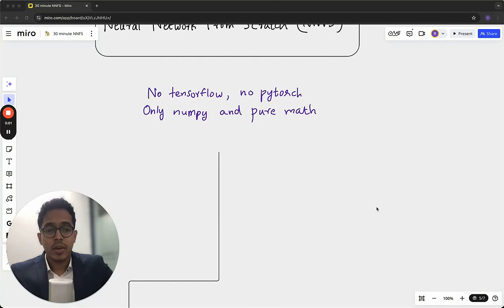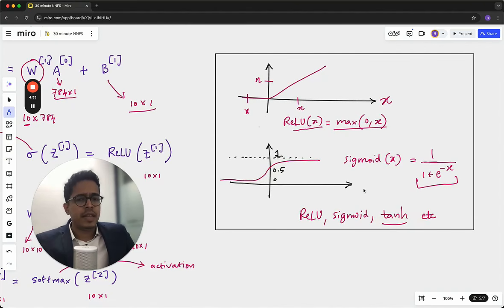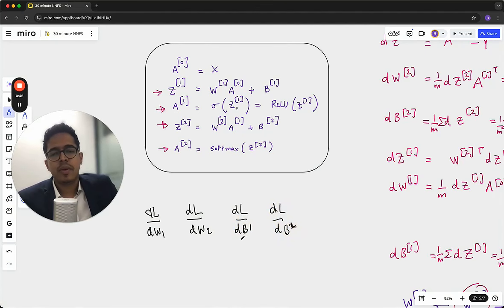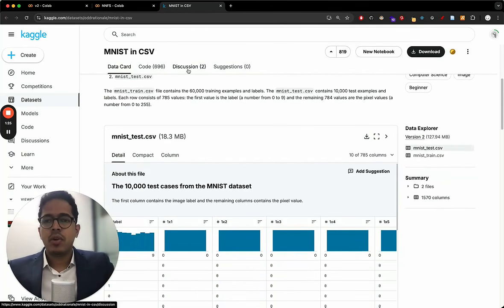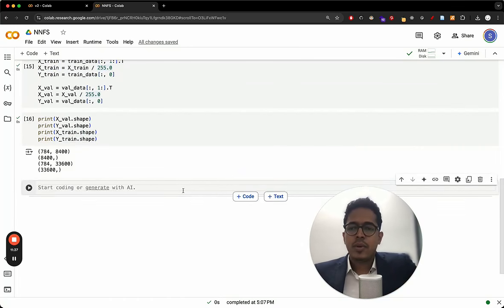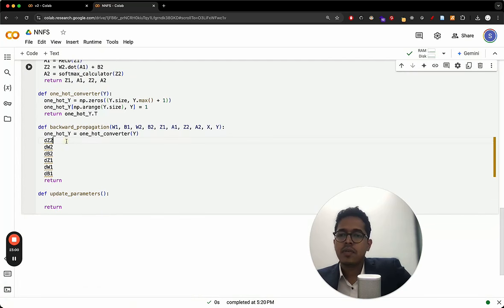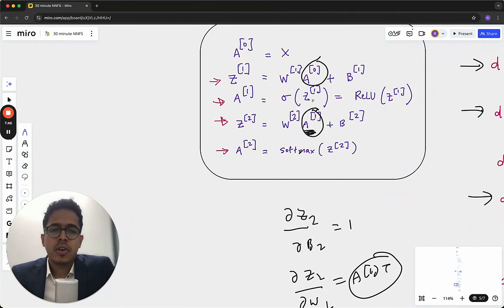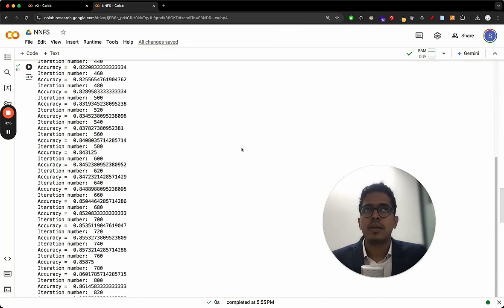Neural Network From Scratch: No Pytorch & Tensorflow; just pure math | 30 min theory + 30 min coding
Join our "Neural Network from Scratch" course with lecture videos, hand-written notes, assignments, certificate, community support and lifetime access

"Building a Neural Network from Scratch: A Journey into Pure Math and Code"

But beneath the surface of AI that feels like magic, lies elegant mathematics and careful coding. For those of us who love peeling back the layers, there's something incredibly satisfying about building a neural network from scratch—not using PyTorch or TensorFlow packages, but with nothing but pure mathematics.

If you have ever wanted to fully understand deep neural networks, this is your opportunity. I have created a 1-hour video on Vizuara’s YouTube channel, where we will understand and implement a neural network step-by-step.

The Breakdown of the Video

First 30 Minutes: Theory and Math
This segment dives deep into the equations and logic behind neural networks. Whether it’s calculating the gradients or dissecting the role of the loss function, you’ll understand the "why" behind every concept.

1) We start with the fundamentals—no shortcuts, no pre-built libraries.
2) Problem statement and dataset
3) Defining the neural network architecture by hand
3) Setting up forward propagation
4) What exactly is backpropagation, and why is it so central to deep learning?
5) Setting up the mathematical equations for gradient descent.

Next 30 Minutes: Coding in Python
Once we have laid the theoretical foundation, we move to implementation. Here, you will see every line of code written from scratch—initializing weights, performing forward and backward passes, and updating the parameters using gradient descent. NumPy serves as our toolkit, allowing us to manipulate arrays and matrices while staying close to the mathematical essence of neural networks.

You will definitely get a high if your from scratch code works and you see that you are able to make good predictions on the dataset.

In a world where high-level libraries handle the heavy lifting, you might wonder, “Why bother with the hard way? I can do all of this in 10 lines of code.” Here’s why:

1) Deep understanding: Pre-built frameworks are powerful but abstract. Writing your own neural network forces you to understand how each component works together.

2) Debugging: When something goes wrong in a complex model, having a firm grasp of the fundamentals can save hours of frustration.

3) Foundational skills: Learning to code from scratch builds confidence and lays a solid foundation for more advanced topics like custom layers, optimizers, and model architectures.

This lecture is perfect for anyone curious about AI and machine learning—whether you are just starting out or looking to strengthen your foundational knowledge. You don’t need an extensive math background, just a willingness to learn and follow along.

If this sounds like something you would enjoy, check out the full video on Vizuara’s YouTube channel. By the end, you will have your very own neural network running—not because a library did it for you, but because you built it with your own hands.

Let’s make AI a little less magical and a lot more understandable.

Let me know your thoughts after watching.